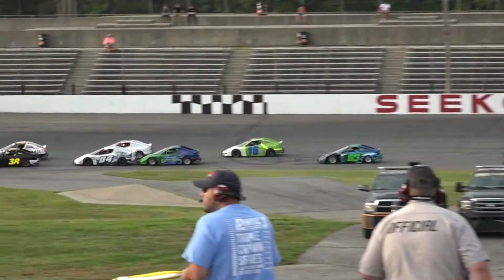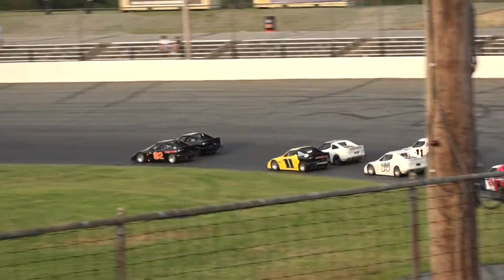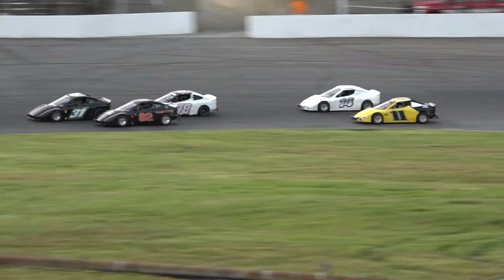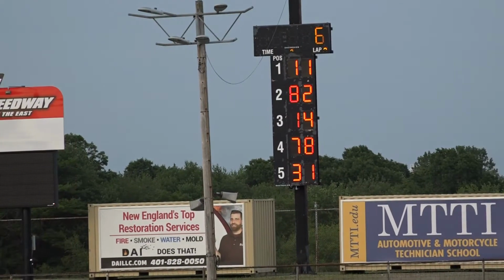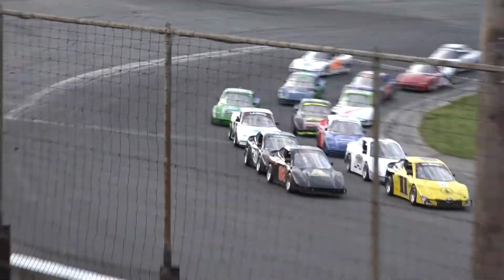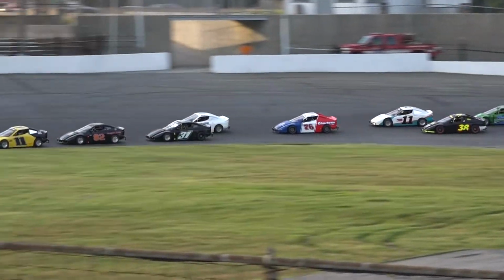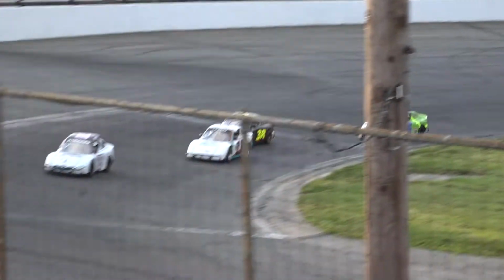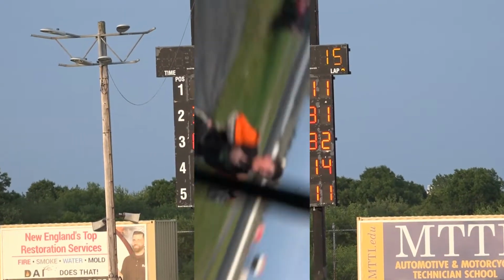7.8.22 Seekonk Speedway Bandolero Bandits Feature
Seekonk Speedways Bandolero Bandits.